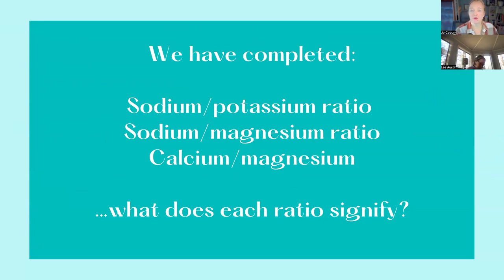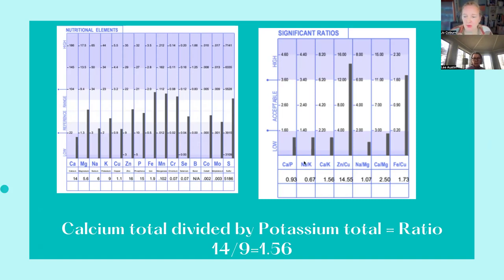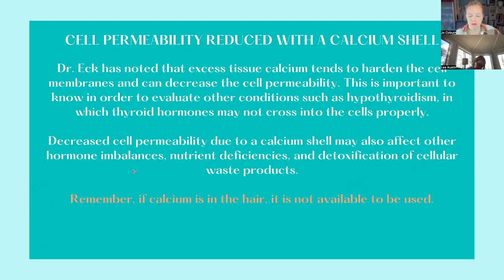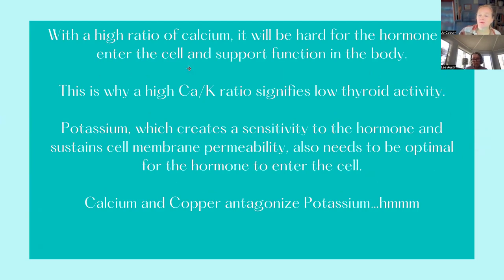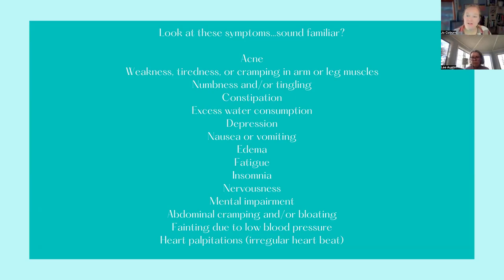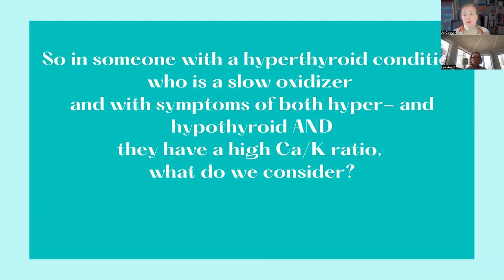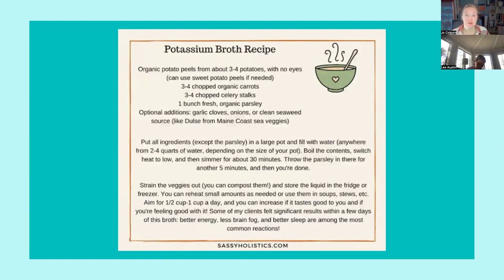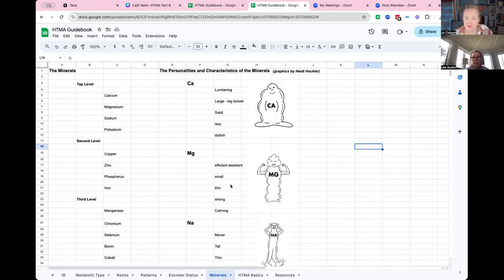TWM - HTMA Pt 6 Calcium/ Potassium Ratio - 1.24.25